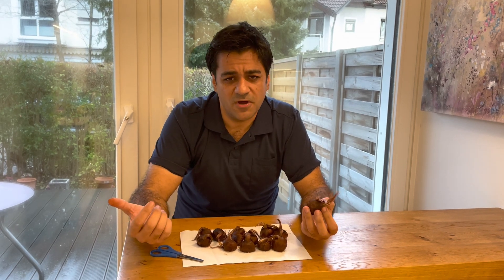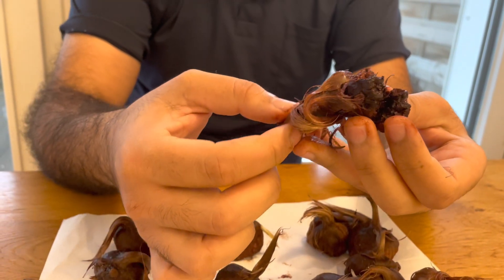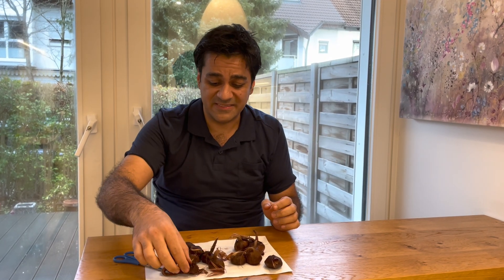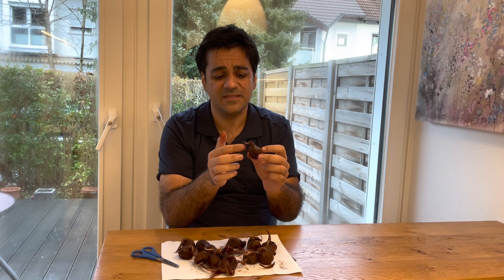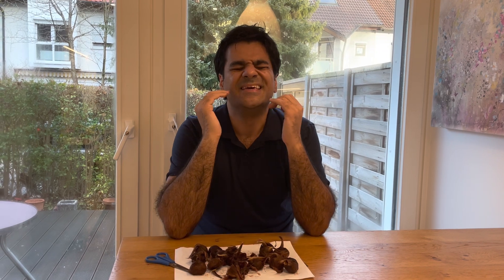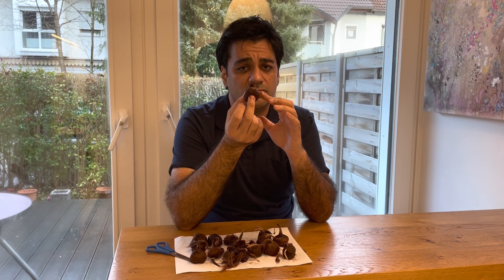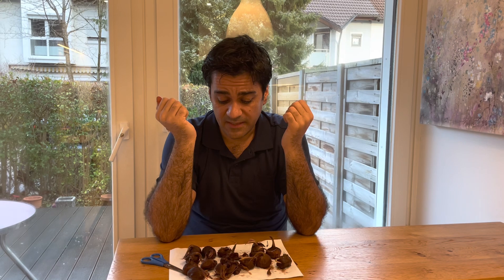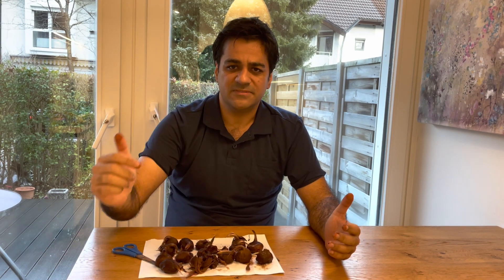How can we get flowers from saffron bulbs?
Telegram about medicinal plants
T.me/giahane_ghilavi

Telegram about mushrooms
T.me/gharch_ghilavi

Telegram about leech farming
T.me/zaloo_ghilavi